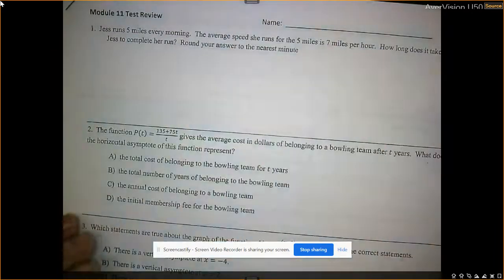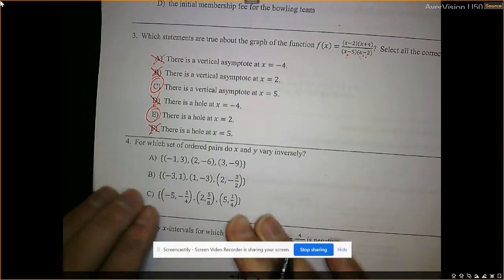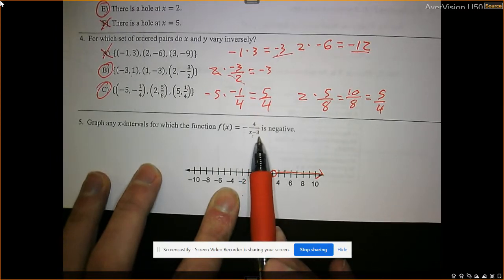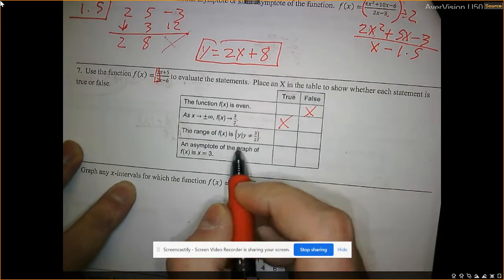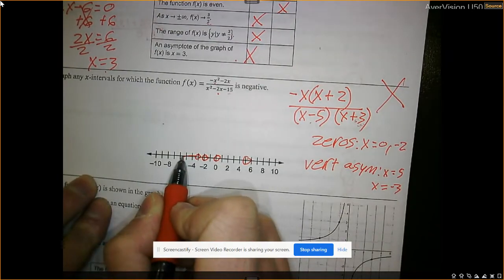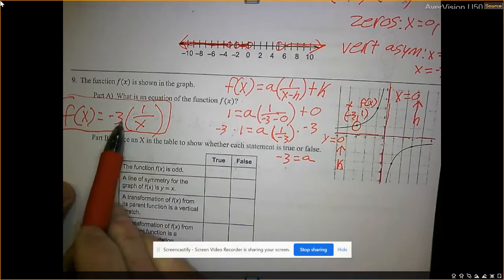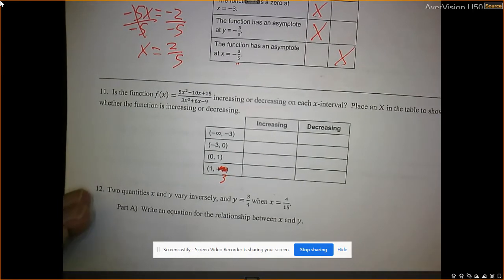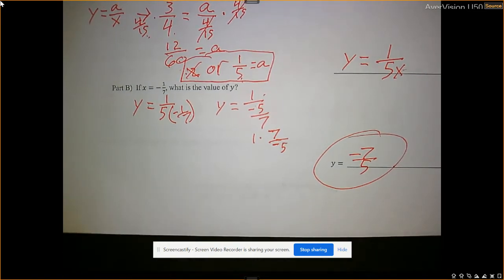Algebra 2 Module 11 Review Tutorial